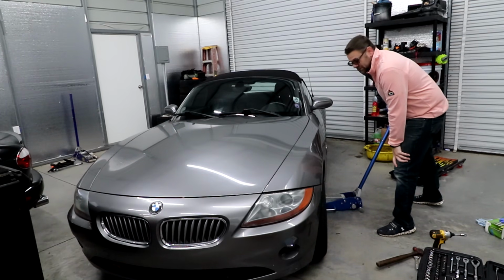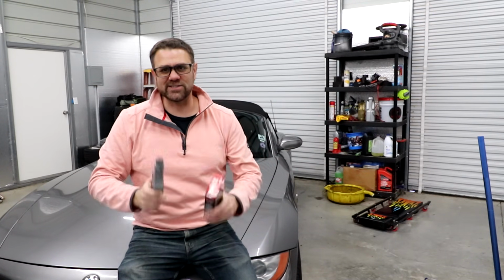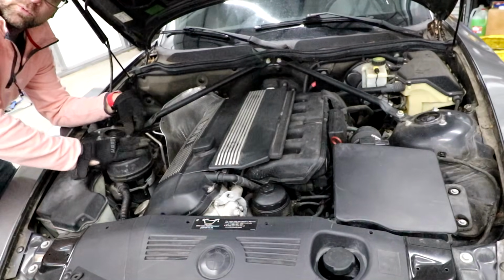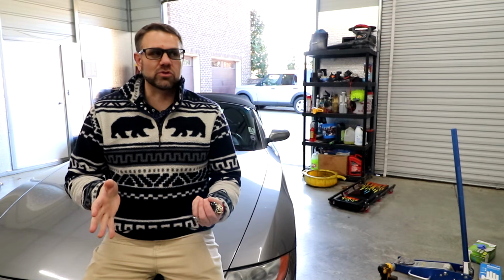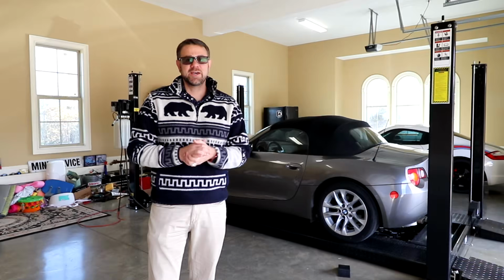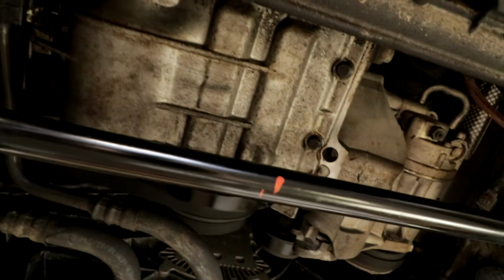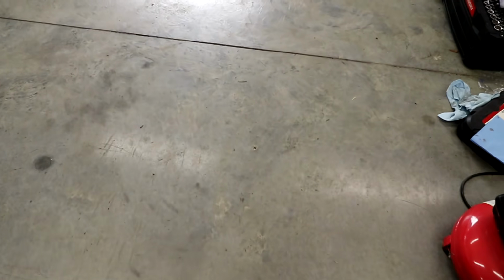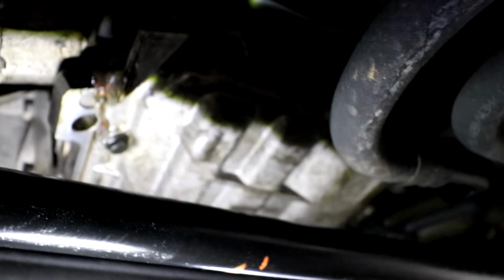AT-205 Re-Seal oil leak stop - REAL WORLD REVIEW Easy DIY Leak Repair Save Time and Money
One Bottle of AT 205